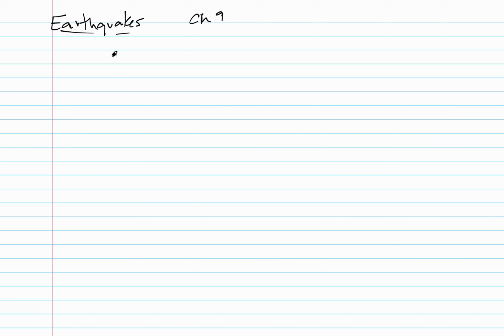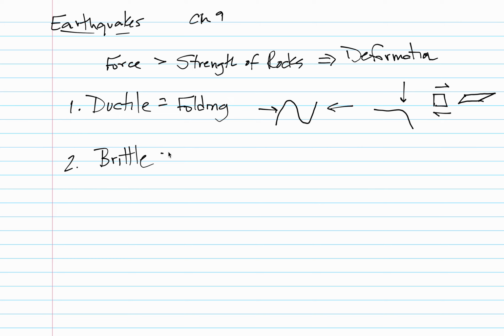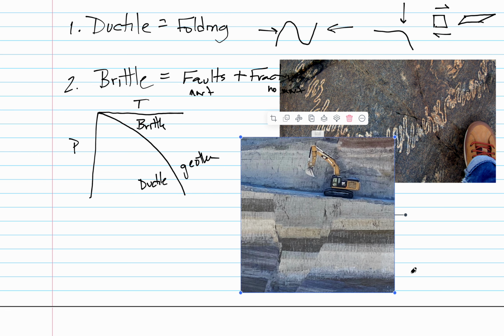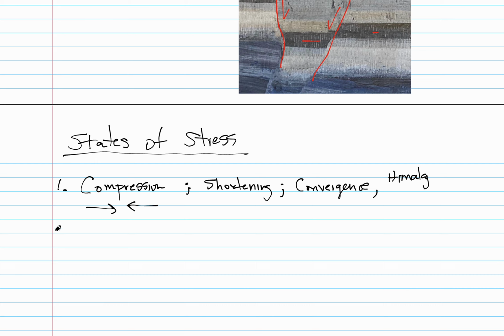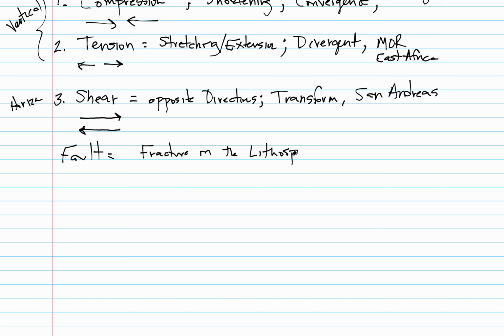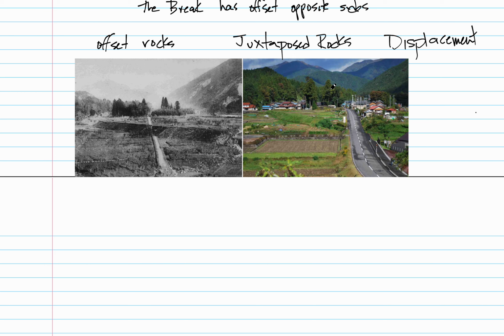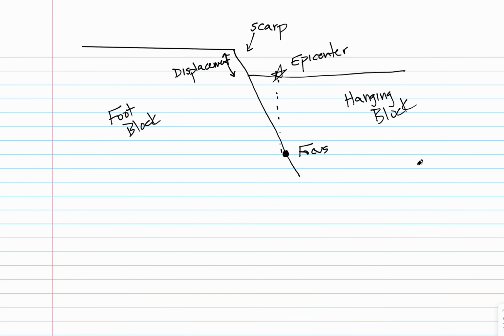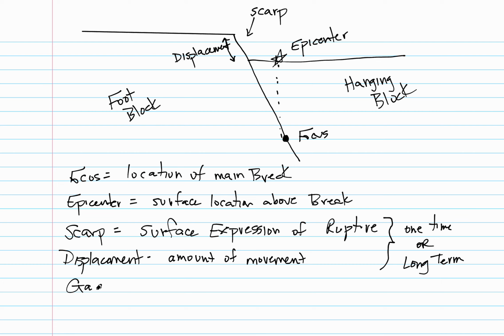Earthquakes 1, Stress and Anatomy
Faults are produced by brittle failure of the lithosphere in response to stress. We sketch a fault and define focus, epicenter, scarp, etc.